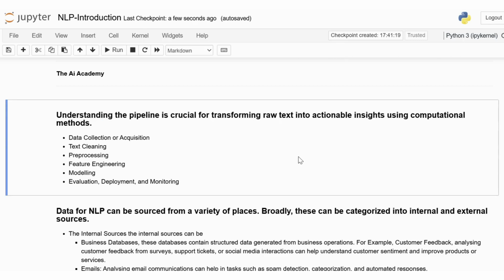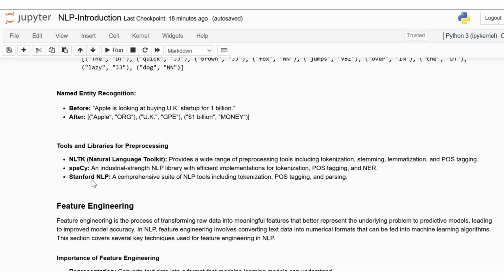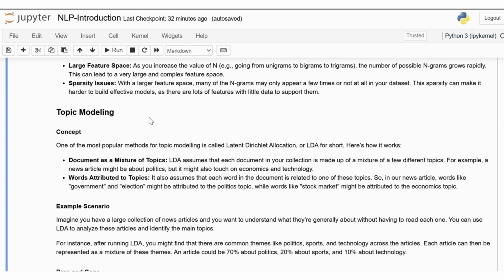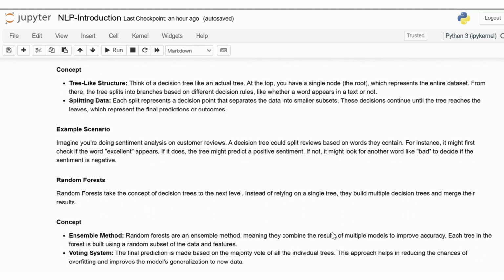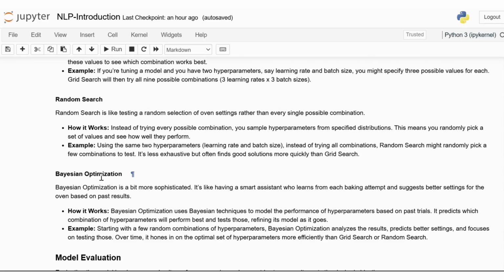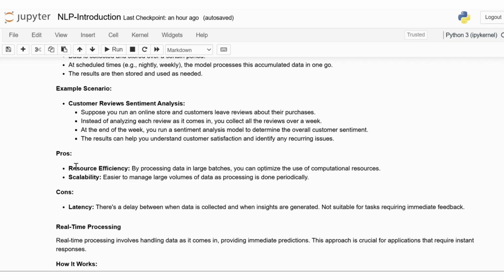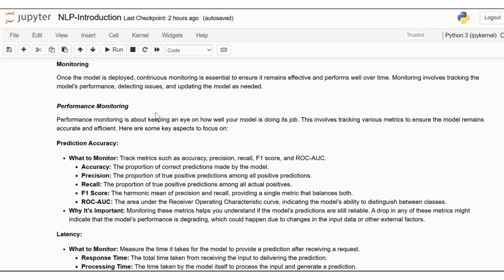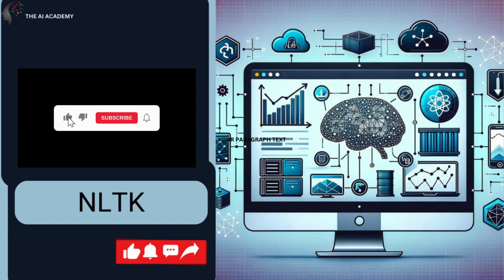Day-4 | Generative AI | NLP | Beginner to Advance | NLP- Pipeline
Welcome back to The Ai Academy's,  course on Natural Language Processing (NLP). In this video, we will explore about the NLP Pipeline

Deployment Strategies: Learn about batch processing, real-time processing, and setting up APIs with RESTful and gRPC methods.

Monitoring Techniques: Understand performance monitoring, detecting model drift, and performing error analysis using tools like Prometheus and Grafana.
Tools and Platforms: Explore the use of Docker, Kubernetes, AWS SageMaker, Google AI Platform, and Azure Machine Learning for efficient model deployment and management.

Welcome back to The Ai Academy's, course on Natural Language Processing (NLP). In this video, we explore the intricate challenges faced in NLP, including ambiguity, context and pragmatics, language variability, lack of common-sense knowledge, data quality issues, multilingual barriers, and computational efficiency.

We also discuss innovative solutions designed to tackle these obstacles, such as word sense disambiguation, contextual embeddings, diverse datasets, knowledge graphs, pre-trained models, multilingual models, and efficient architectures.

Whether you're an NLP enthusiast, a student, or a professional, this video will provide valuable insights into the complexities and advancements in NLP technology. Learn how cutting-edge techniques are being applied to overcome these challenges and push the boundaries of what’s possible in human-computer interaction.

Join our active user community and benefit from Python's open-source nature, continuous improvement, and scalability. By the end of the course, you'll be well-equipped to build real-life NLP applications and take on more complex challenges.

Your support helps us create more educational content for everyone.